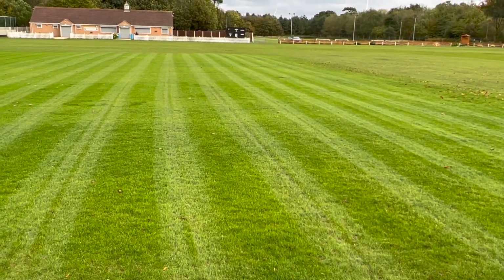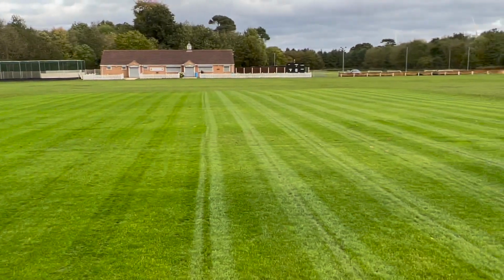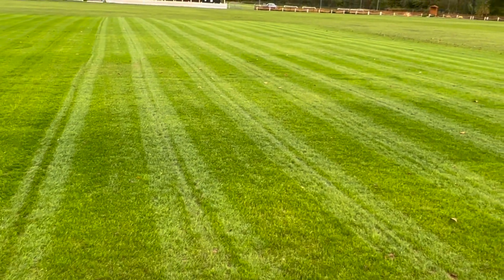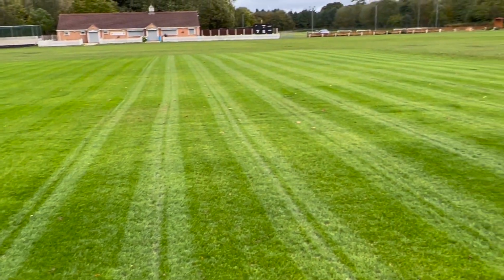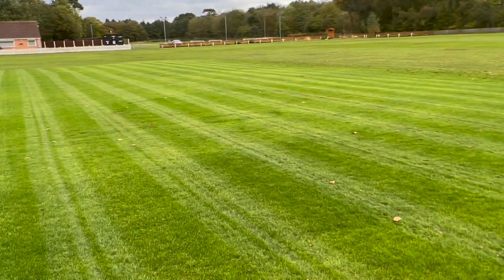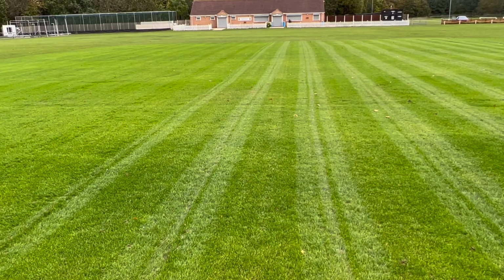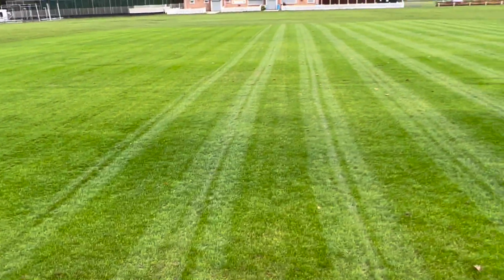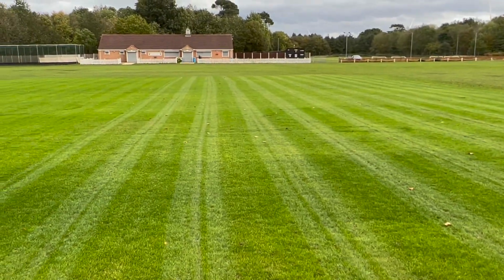Contact Patch size - Soft ground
Discussing the impact of the size of your contact patch when using machinery on a soft square